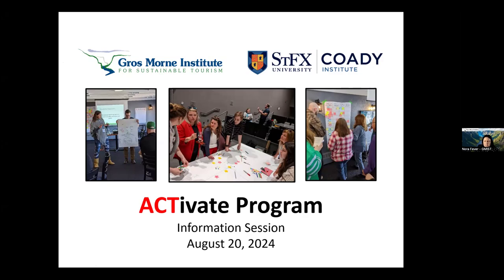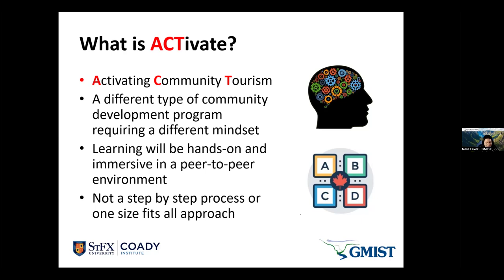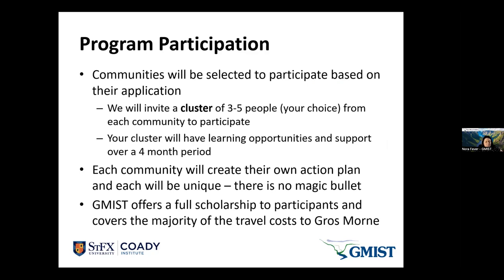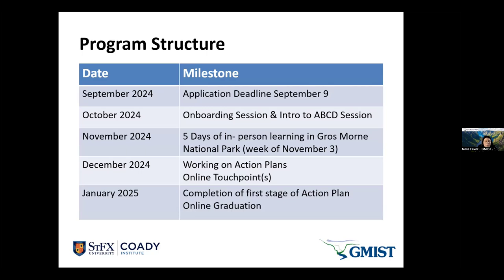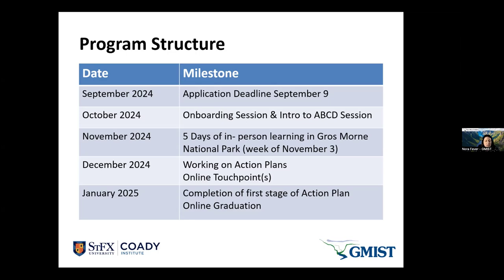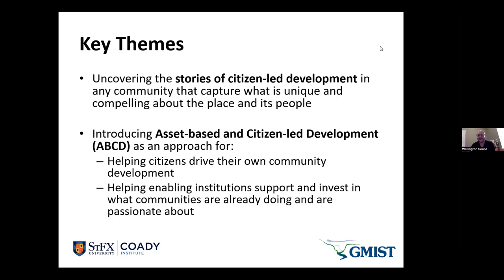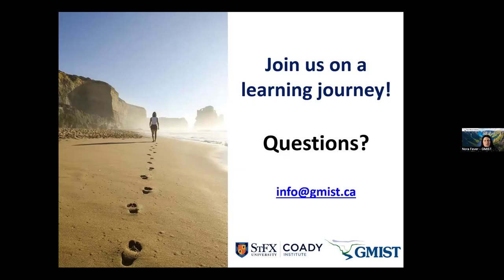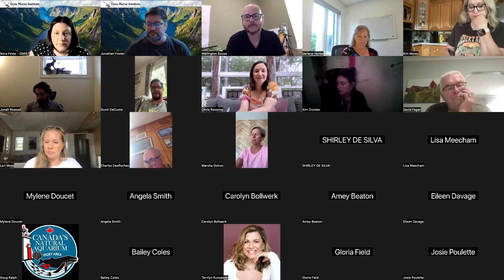ACTivate Info Session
August 2024 Info Session